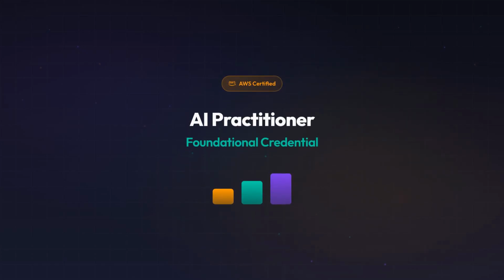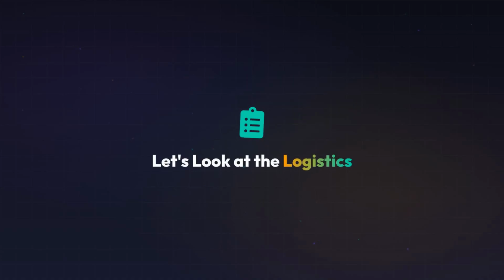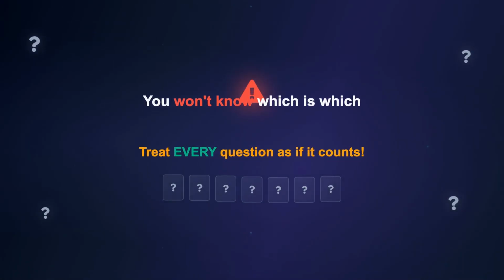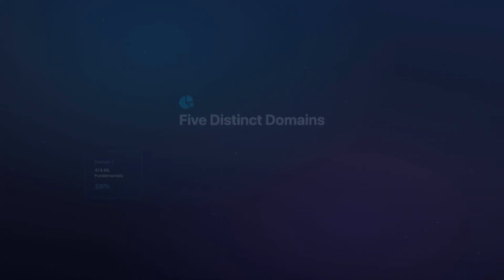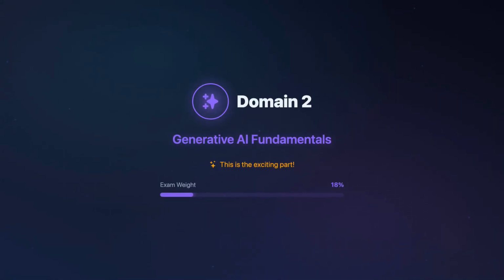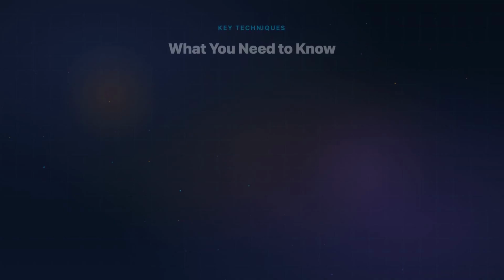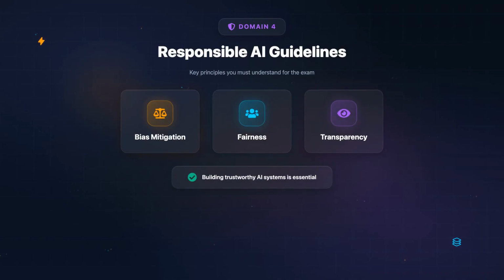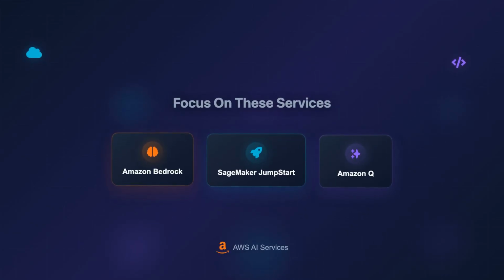AWS Certified AI Practitioner (AIF-C01) - Everything You Need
Learn exactly what's tested on the AWS Certified AI Practitioner (AIF-C01) certification, from foundation models and generative AI to responsible AI practices, and discover the proven study strategy that gets results.